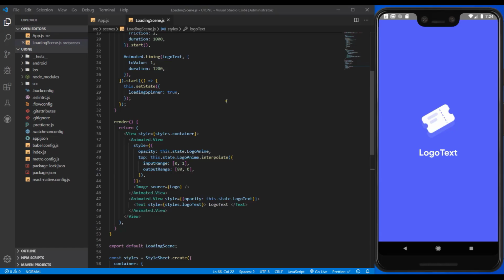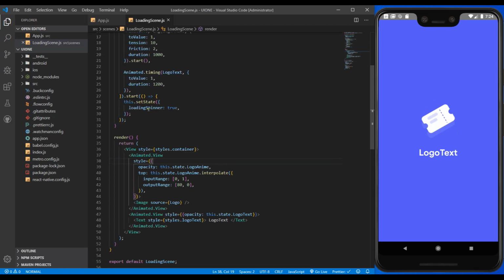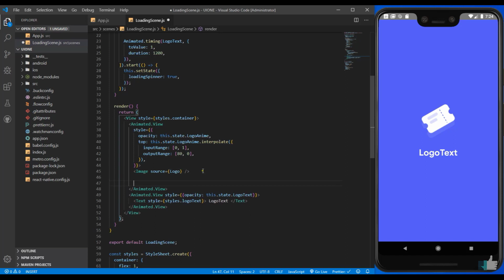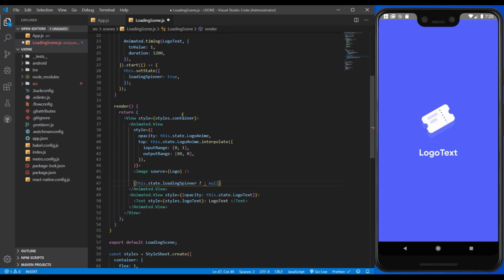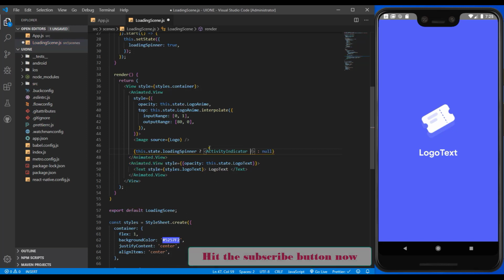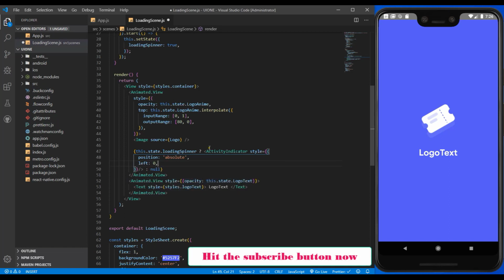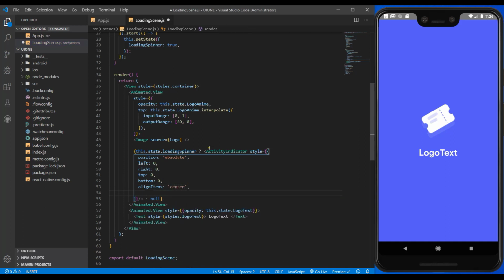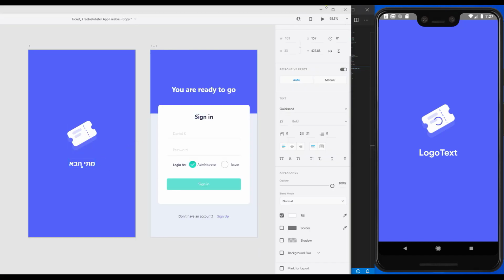React Native: Beautiful Responsive UI - Loading Spinner & Activity Indicator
This part of the solved react native responsive UI designs, covers the loading spinner or activity indicator

Contents

Installation
React native router flux
React native fonts,
React native vector icons
React native metro bundler setup